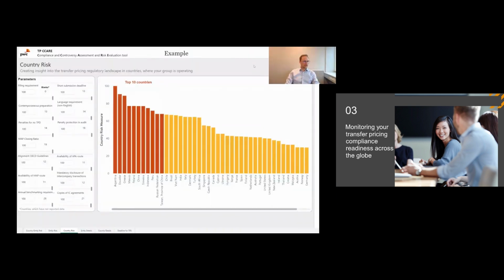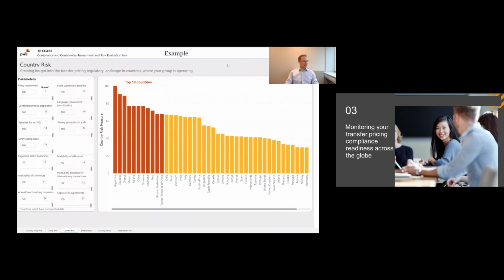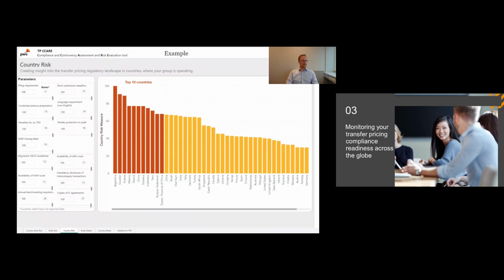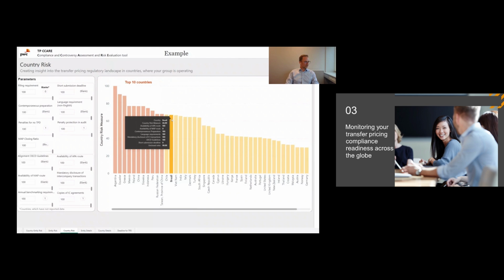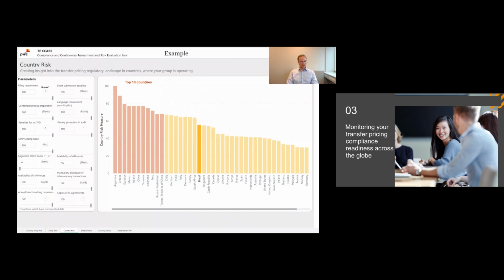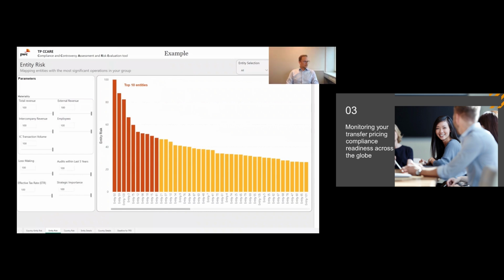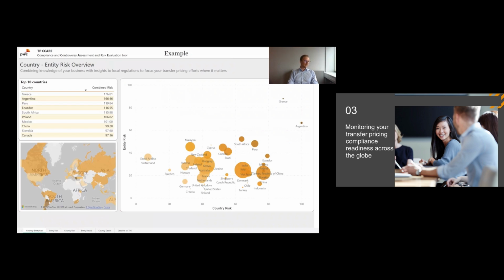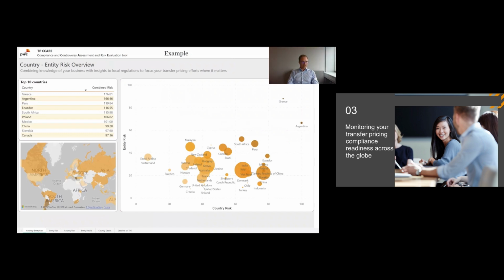New Brazilian rules: How to manage transfer pricing risks?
Watch or rewatch the webcast and get insights into the new Brazilian rules and how to manage transfer pricing risks.

PwC - Revision. Skat. Rådgivning

Succes skaber man sammen med andre...